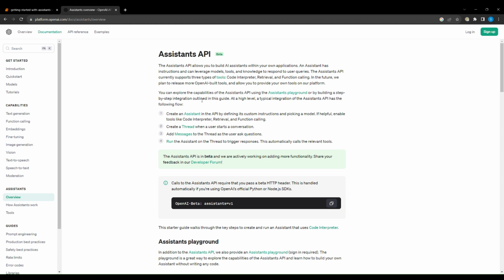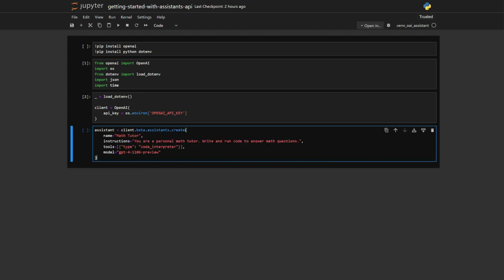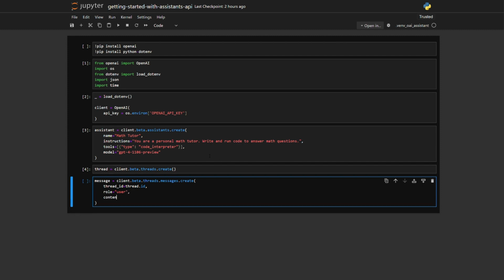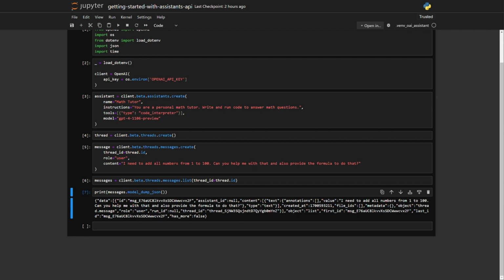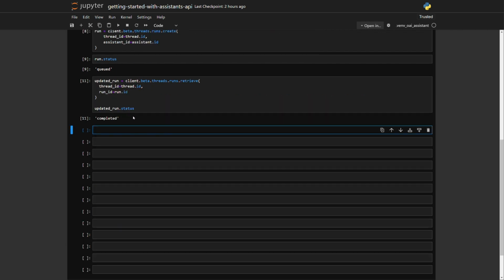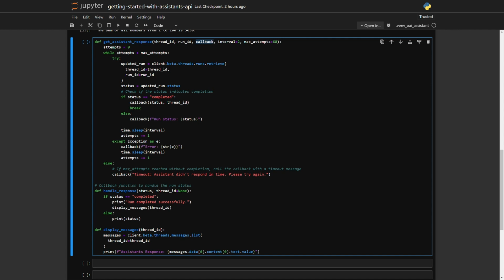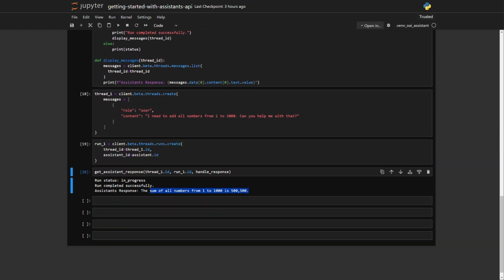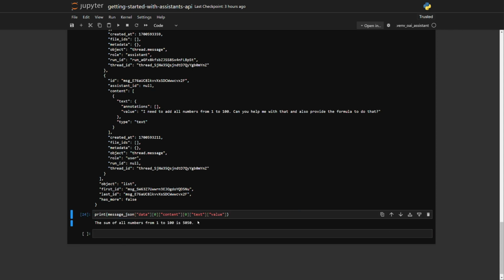Getting started with OpenAI Assistants API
This is a quick start tutorial to get started with using Open AI Assistants API to build AI assistants.

In this video, we will build a math tutor assistant and look at the Code Interpreter tool usage and the various concepts such as threads, runs and messages in the Assistants API.

The jupyter notebook used in this tutorial can be found